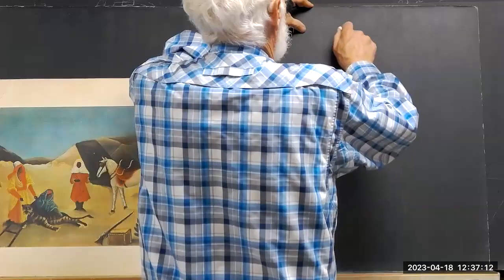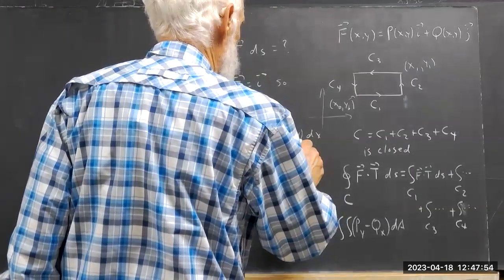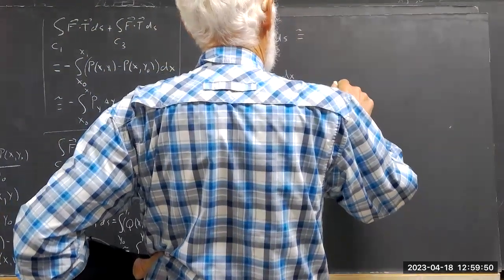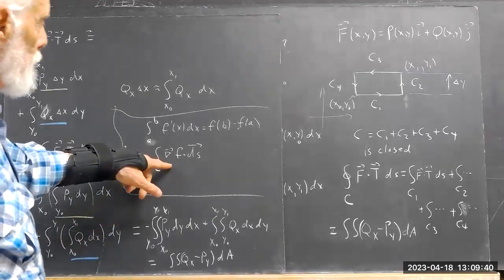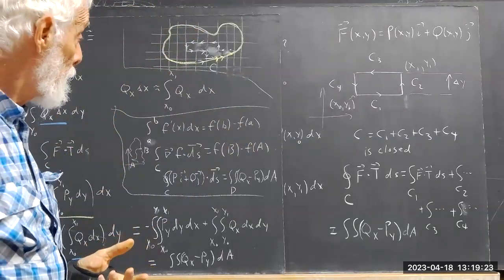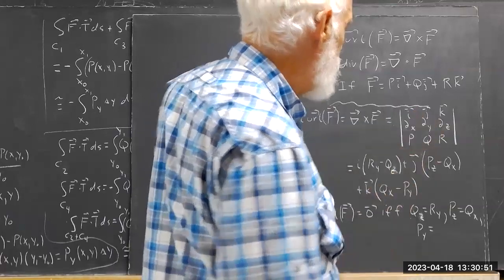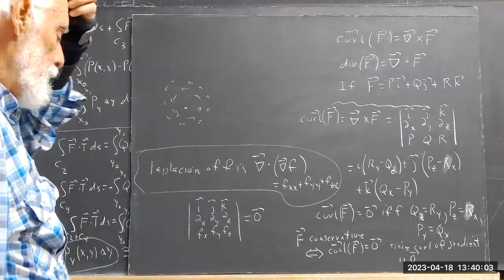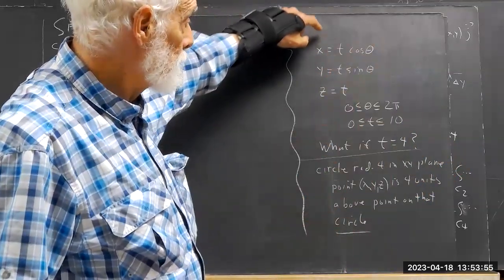dagmult_230418_Green_s_Theorem__div_curl__parameterizing_surfaces__flux__71